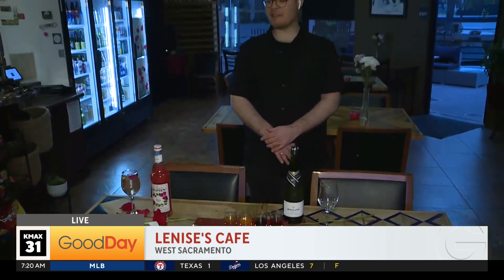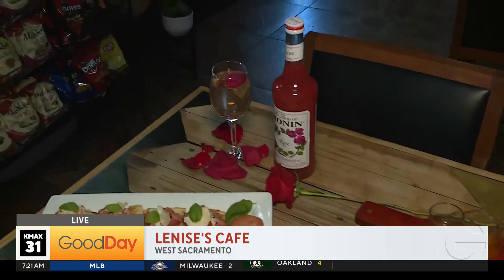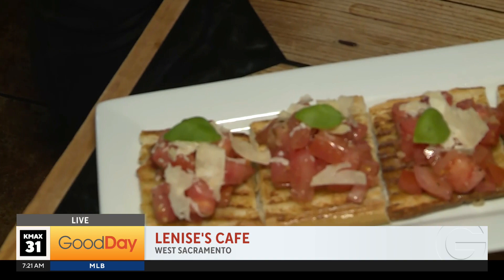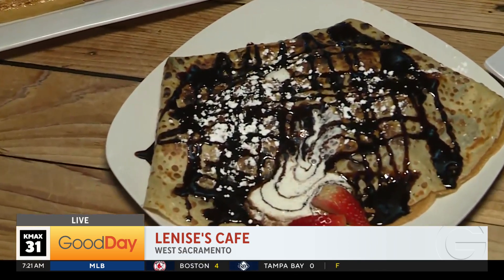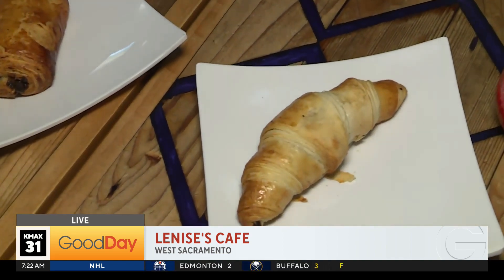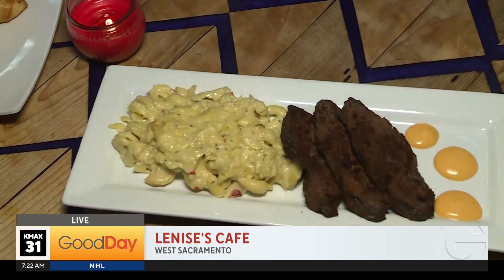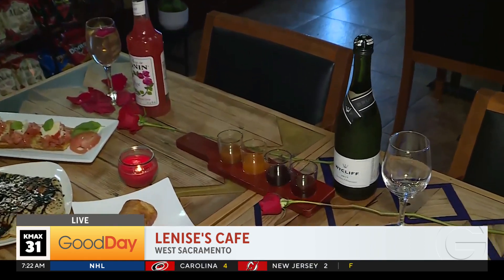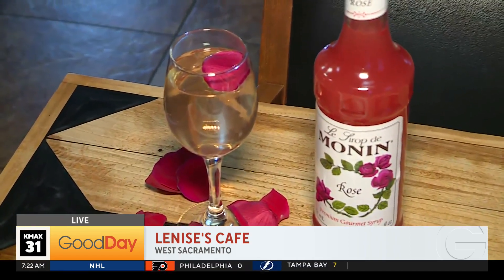Lenise's Cafe, 7am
We checked in at Lenise's Cafe to check out menu items.